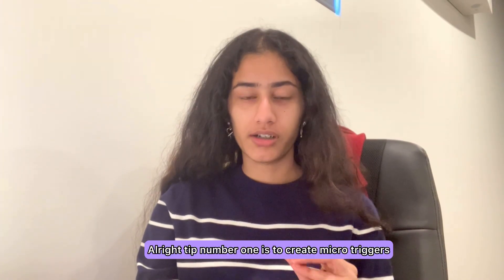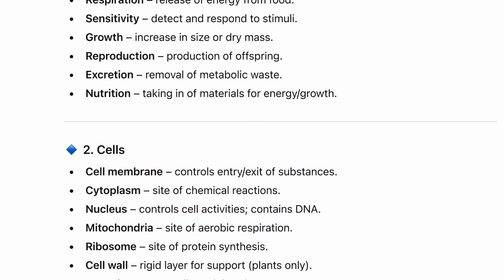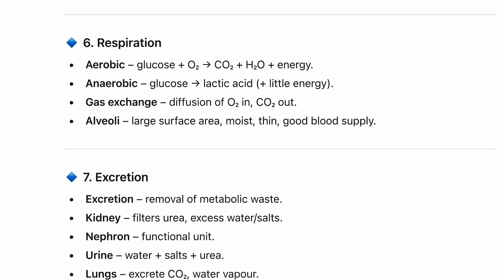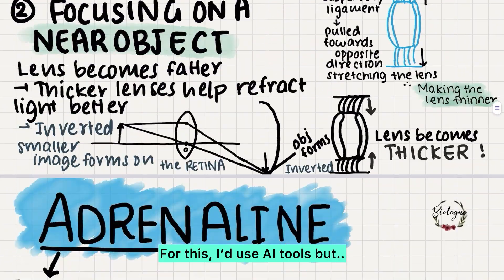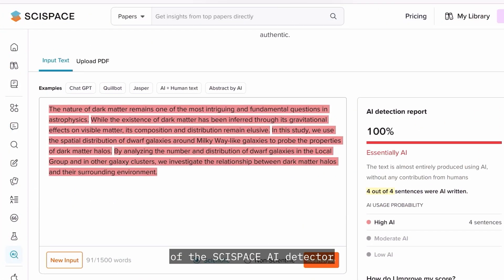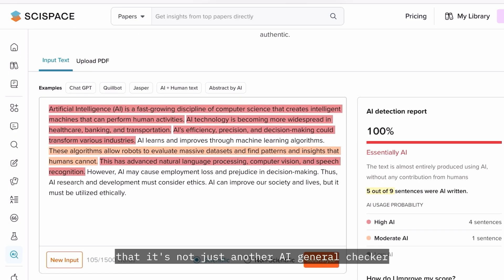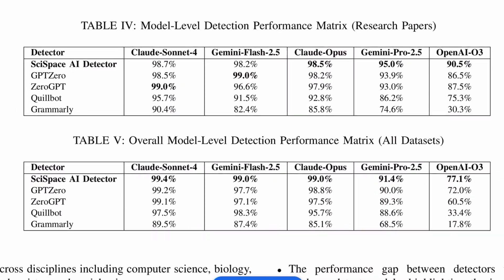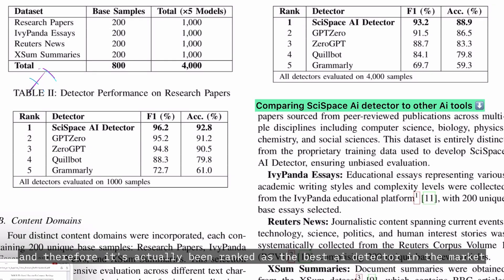Last Minute IGCSE Exam Tips that feel ILLEGAL to know/ A* Guide 2025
Hi everyone! This video is ALL of the last minute tips that FEEL ILLEGAL TO KNOW -- you need to know these 1 day BEFORE THE IGCSE EXAMS to get A*. I followed these exact tips and got a 95% PUM A* in my IGCSE EXAMS + it made me a SCHOOL AND STATE TOPPER
I have also attached some IGCSE Biology revision notes which are copyrighted to Biologue as the first link.

This video goes through topics such as enzymes, igcse last minute tips, igcse cie exam tips, how to study for igcse exams etc..

Hope you guys find this video useful!!

As always, let me know any other video ideas you'd like to see from me in the comments section down below !! :)

If you are interested:
Check out SCISPACE'S AI detector tool: It's perfect for all you essay writing IGCSE English language and literature students out there!!!

I've been working so hard to grow Biologue so I'd really appreciate your support :)

-Sruthy

(last minute igcse tips, last minute igcse, igcse exams, last minute igcse maths, last minute igcse physics, last minute igcse chemistry)

(last minute exam tips that feel illegal to know, last minute gcse tips, last minute igcse tips, GCSE Biology, IGCSE Biology, last minute study, igcse feb march 2026 exams)